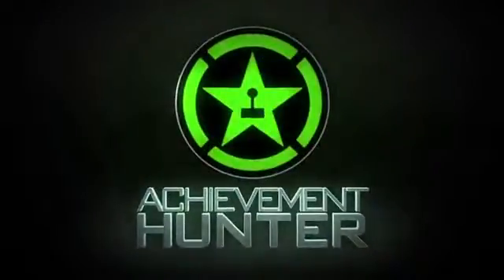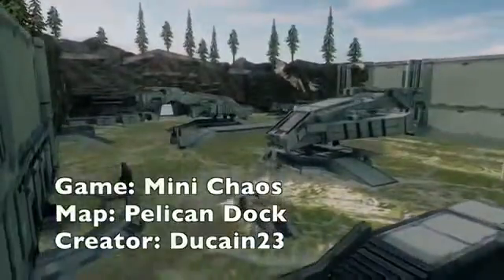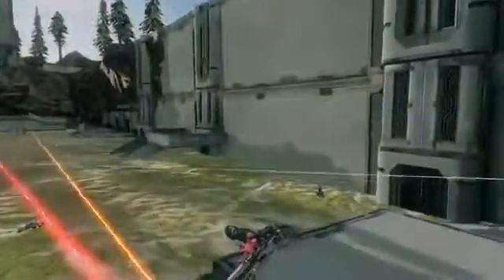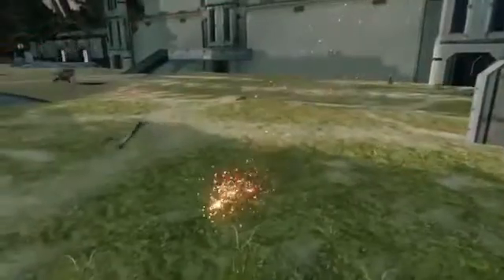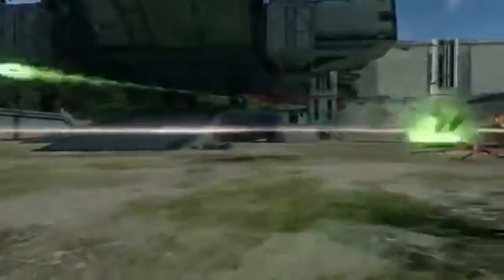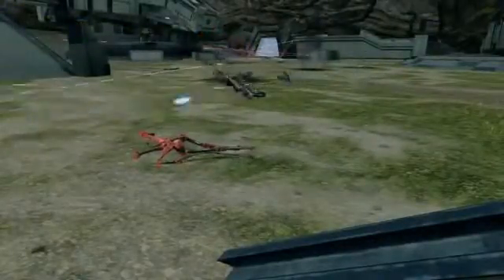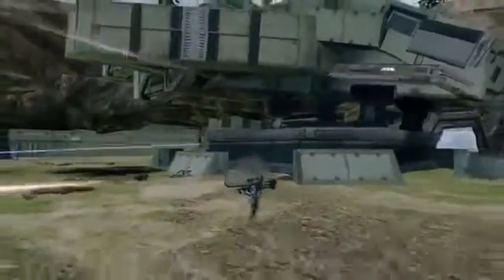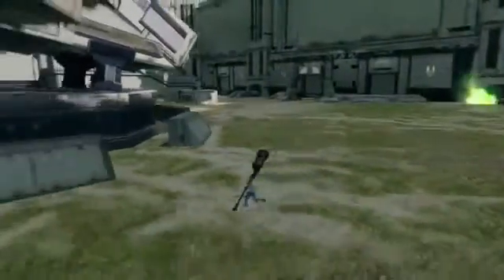Game Night Mini Chaos694